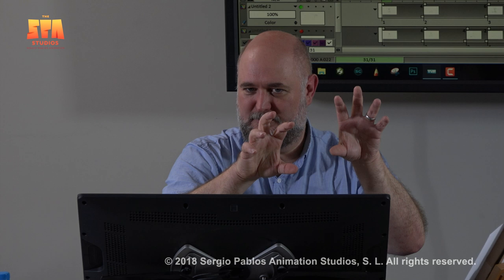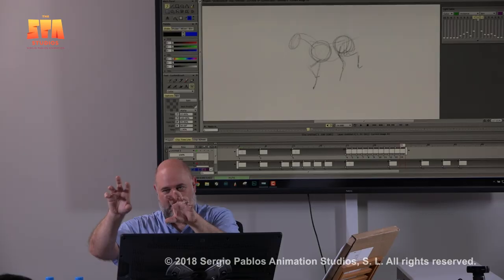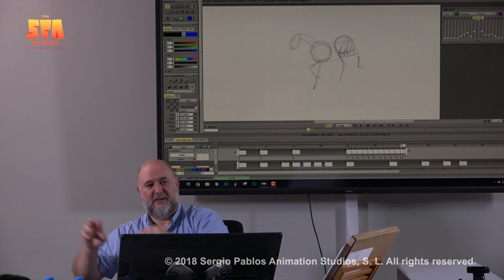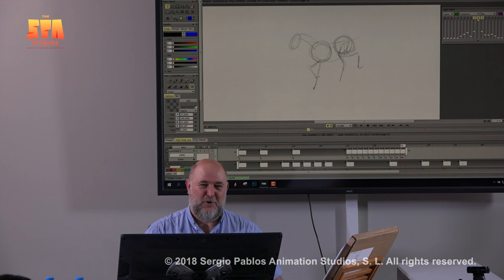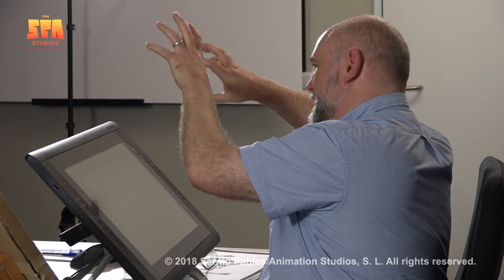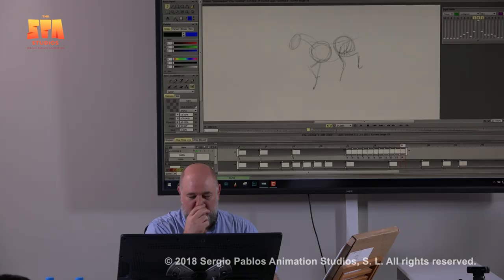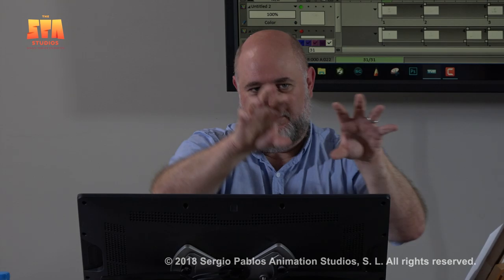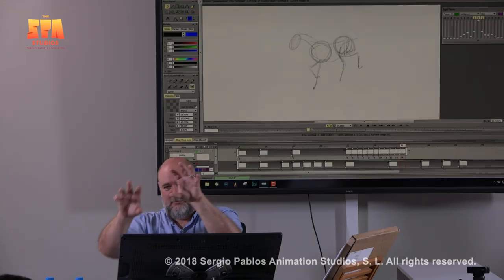James Baxter’s tips when animating quadrupeds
Having trouble animating that quadruped? Let James help you out!

Sergio Pablos is the real soul of a studio that since 2004 offers the highest quality in Animation for clients such as Universal, Blue Sky, Warner or Disney. We also develop original animation content, such as the box office hit “Despicable Me”. We are currently developing several other new exciting properties.